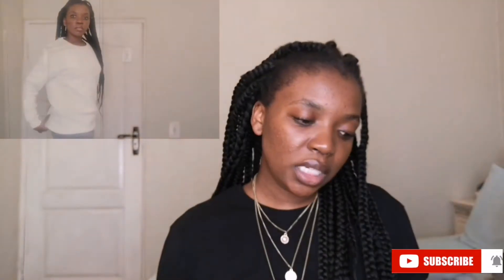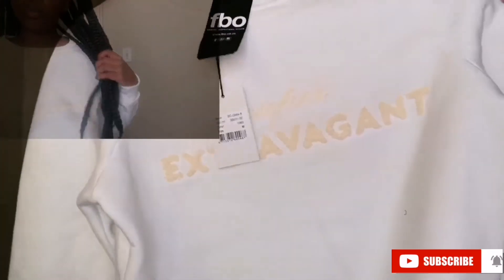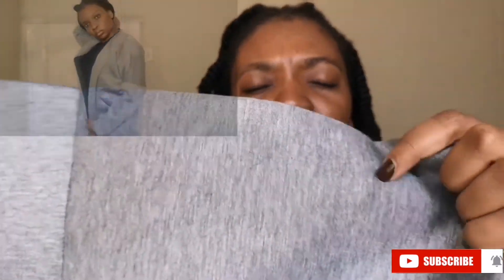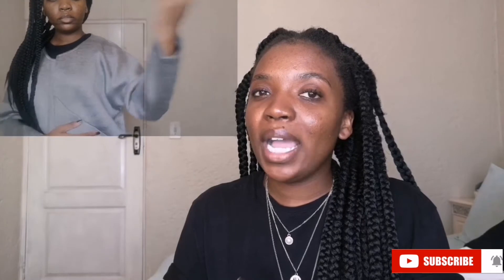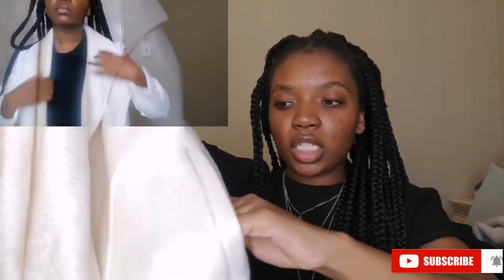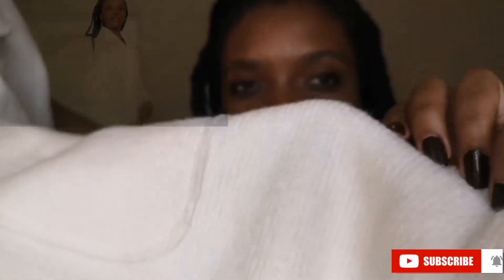TRY ON FASHION HAUL | FBO BRAND OUTLET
Published 10 Aug 2020

Hey hey 😊

I have another try on fashion haul from FBO brand. I've linked their website so you can locate your nearest store.